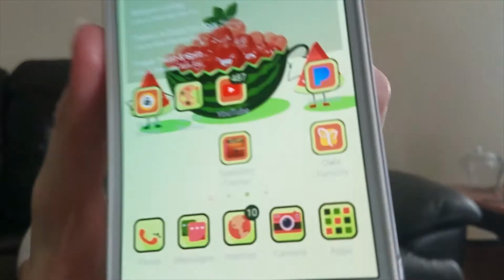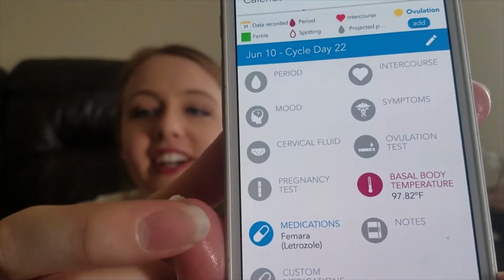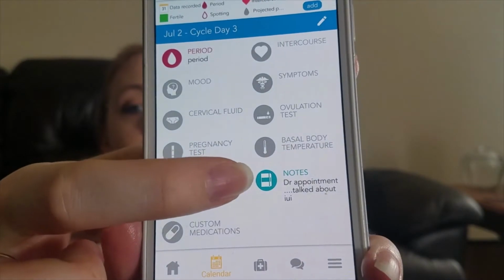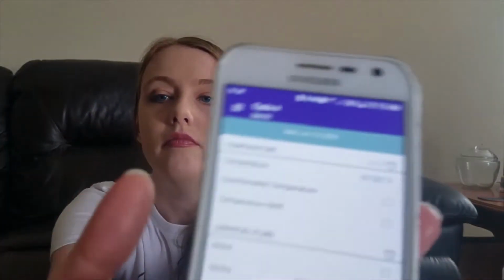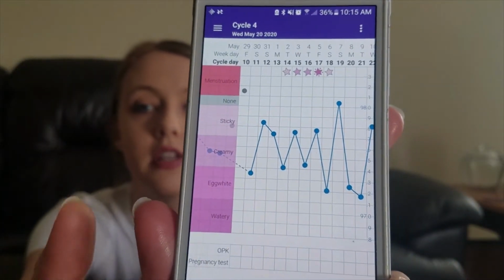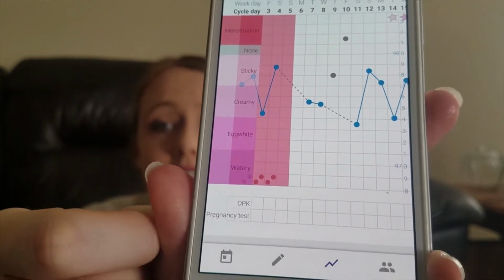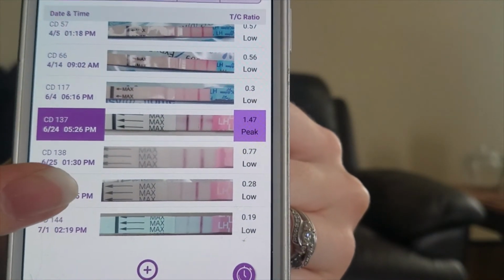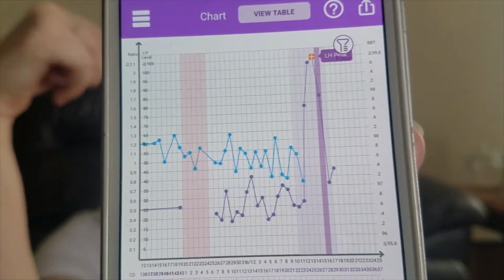Ovulation and Fertility Tracking apps: My 3 favorites for charting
I use three apps to track my fertility cycle.  They are Ovia, Premom, and Kindara.  I go through the pros and cons of each.  I hope you enjoy!